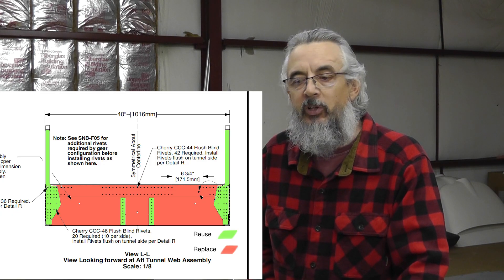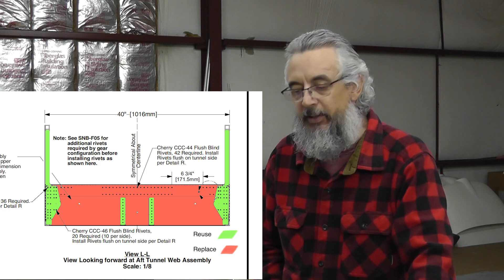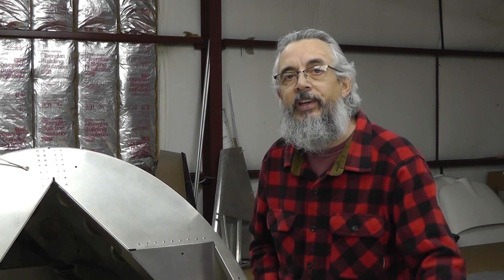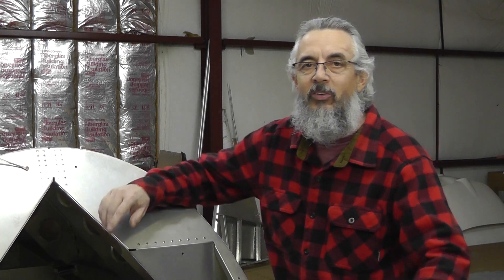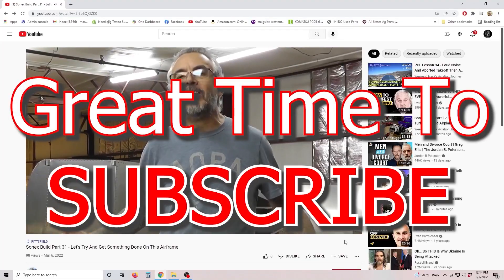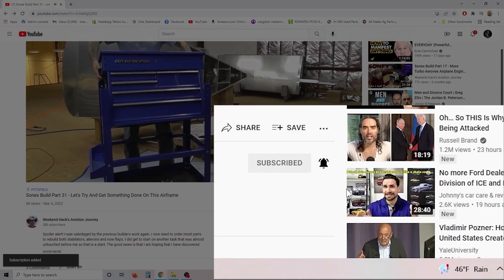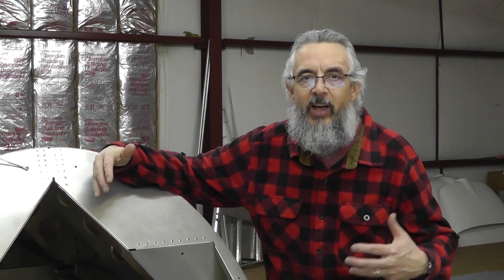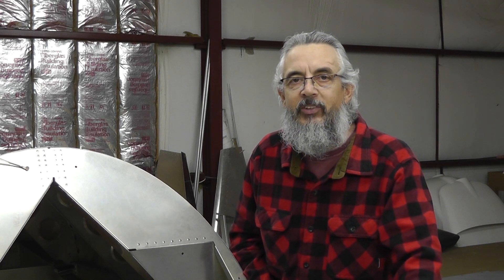Sonex Build Part 36 - Can I Save This Project With The Wrong Fuselage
Sonex got back to me pretty quick about the quick build kit having the wrong landing gear setup. After a couple days discussing the issue there are only 4 parts that need to be replaced in order to set this aircraft up with the tricycle landing gear. I am a little nervous but I know that I can do it and Sonex is willing to help walk me through it if I get stuck. These are great people to work with.